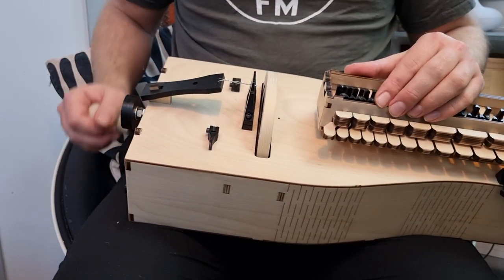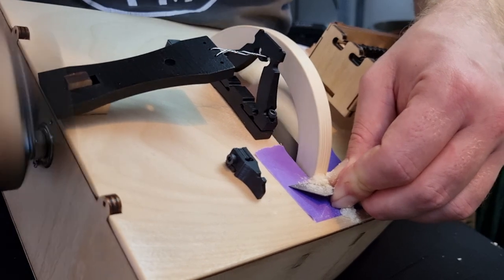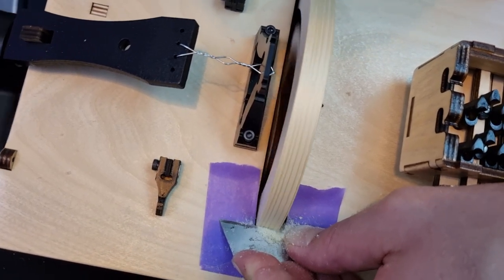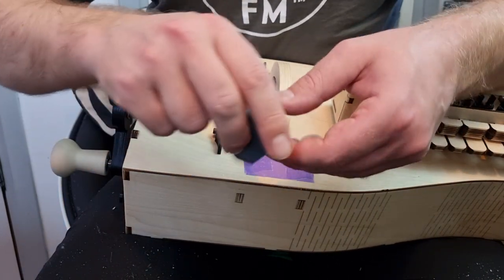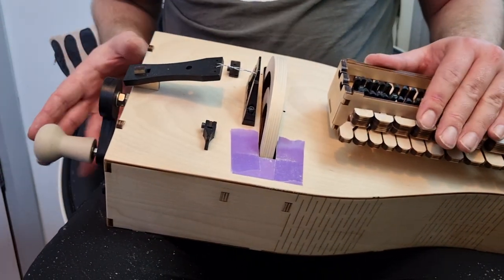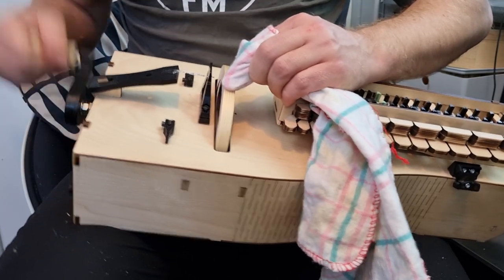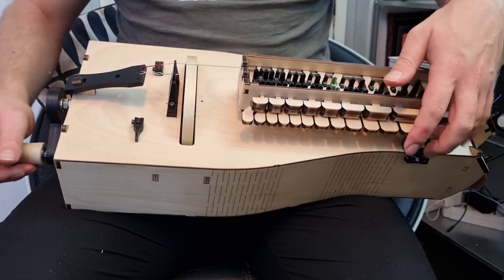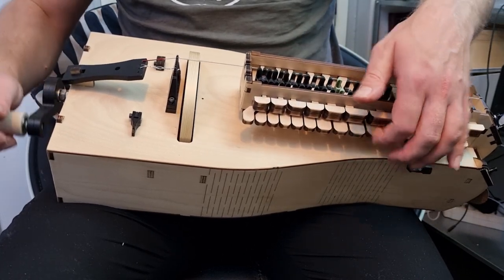Nerdy Gurdy Basic : How to finish the wheel!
Hello!

In this video we will show you how to finish the wheel
on your self-built Nerdy Gurdy or Nerdy Gurdy Basic!

One of the most important bits on the hurdy gurdy is the wheel. In order to get a smooth and consistent sound, you will need to finish the wheel so that it runs as true as possible.

When you bought a pre-built Nerdy Gurdy Basic directly from Nerdy Gurdy,
we have already finished the wheel for you. You do not need to do this yourself.

The video shows you how to:
- scrape the wheel
- sand away the last wood fibres and edges
- add rosin and cotton
- Adjust string pressure

What you need:
- Your self-built Nerdy Gurdy or Nerdy Gurdy Basic with the wheel already mounted
- A strap
- Proper lights
- A sharp, single sided or Stanley blade
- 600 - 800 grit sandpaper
- Vacuum cleaner

For the second part you will need:
- violin / viola rosin
- lint free cotton cloth
- strings
- cotton / viscose fibres

This video was made by Jimi Hellinga and Sanne van Gend.
A big thank you to Sophia Wolf for the German subtitles!
Subtitles in NL / DE / EN